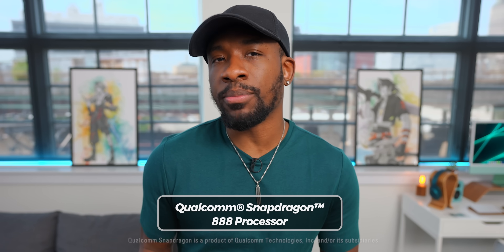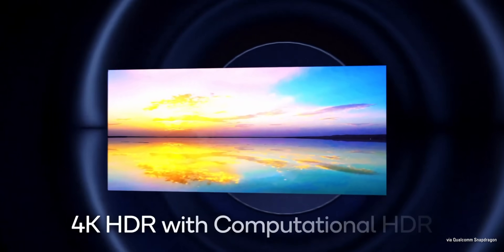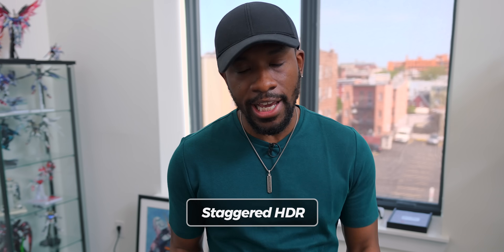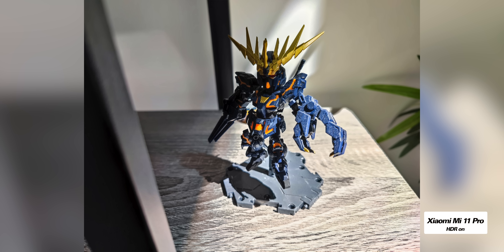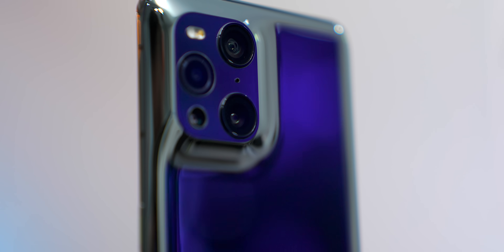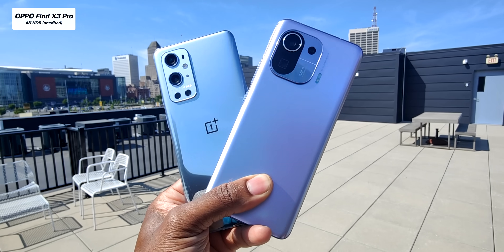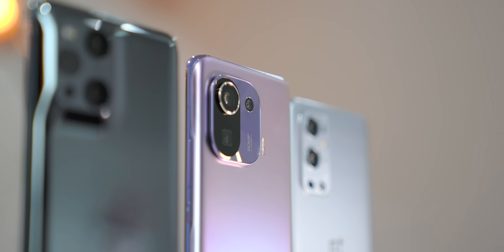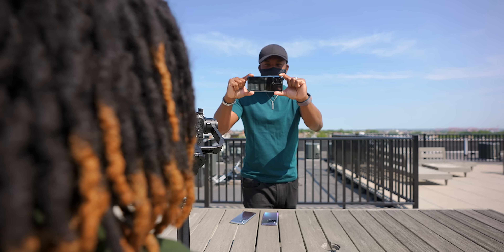Smartphone Cameras are Evolving!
Learn to build your very own Smart Home with my new course! Camera on smartphones are better than ever and a lot of that is thanks to what the Snapdragon 888 brings to the table. The question is, did you know everything these cameras are capable of, with this chip?